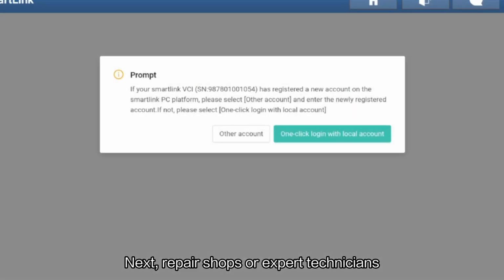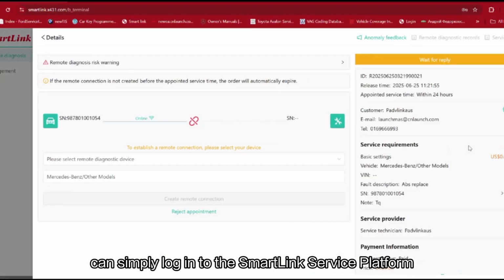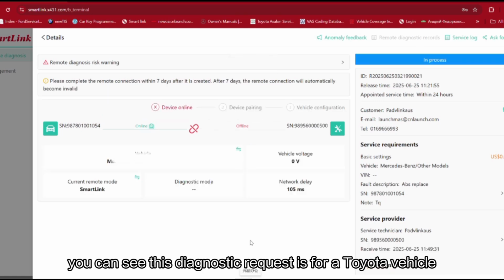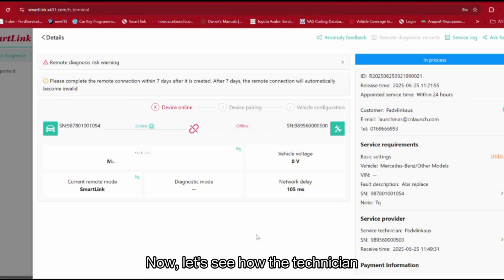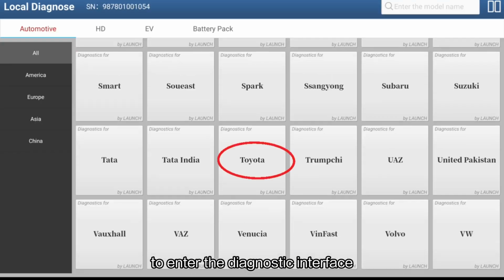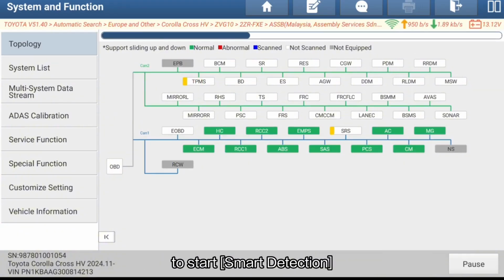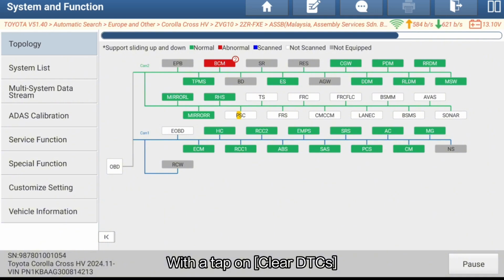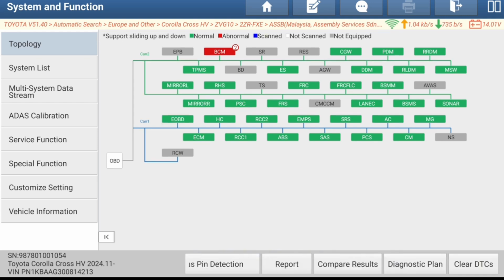LAUNCH SmartLink C Introduction: Remote Diagnosis & Repair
- Compatible with LAUNCH tools, OE tools or any other diagnostic tools.
- Support more advanced protocols like J2534, DoIP, CAN FD, CAN 2.0, RP1210, D-PDU.
- Publish request and accept offer from Launch Super Remote Diagnosis Reservation Platform.
- SmartLink can be used not only remote diagnosis but also local diagnosis by working with LAUNCH intelligent diagnostics.